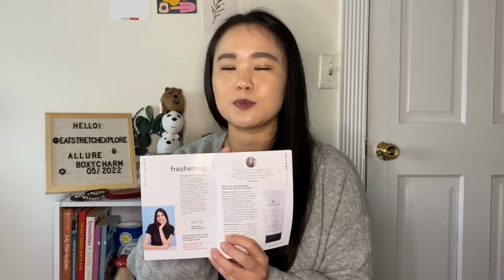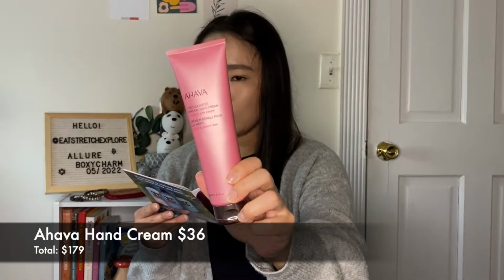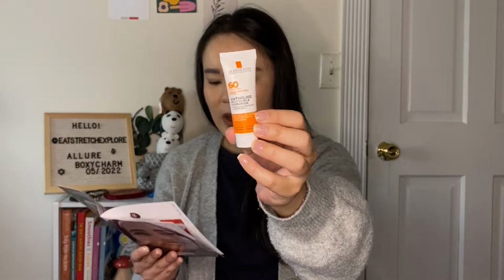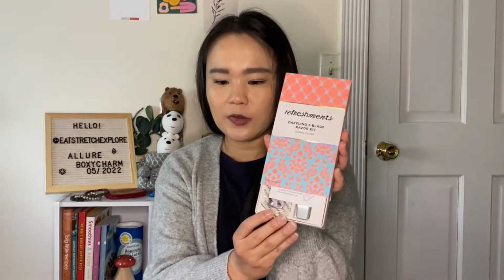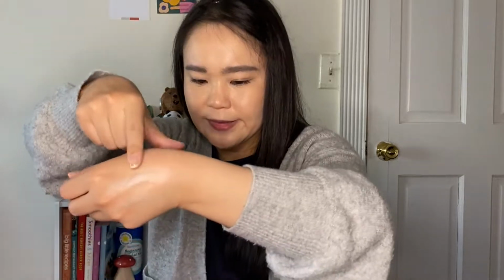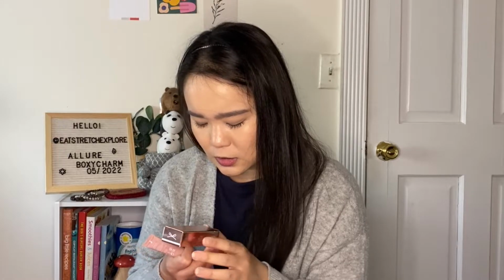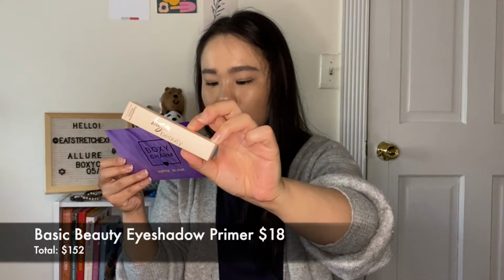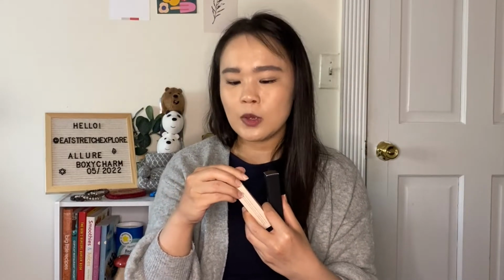Allure vs. Boxycharm May 2022 Unboxing Side-By-Side Look: Let me know which one you prefer!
* I try to not shop on Amazon, but I put products I use a lot in the storefront above for you to look at additional reviews and for your reference.

YesStyle (Save money on Korean and Japanese beauty, skincare, fashion and more) - Use code "EATSTRETCH" for extra savings